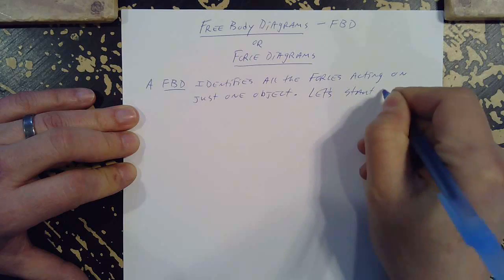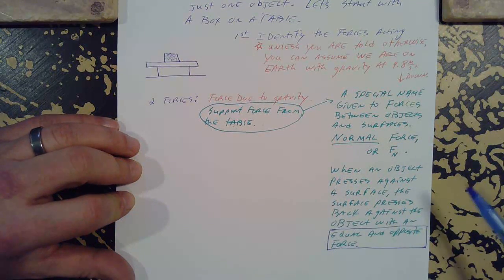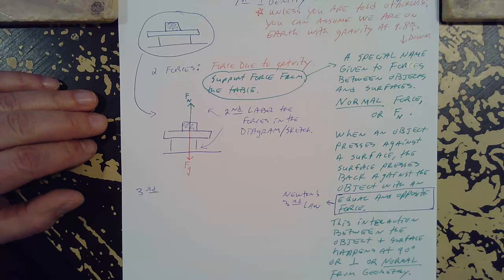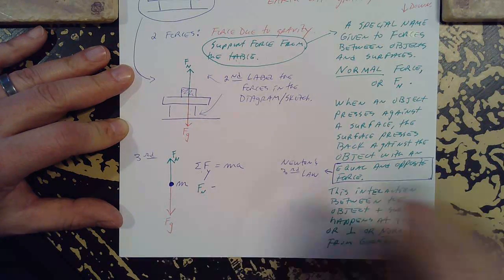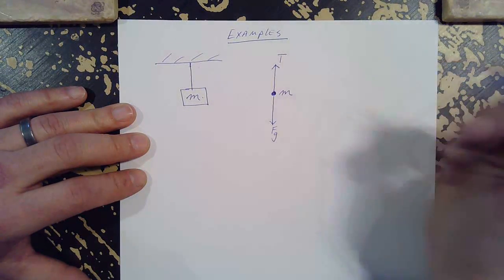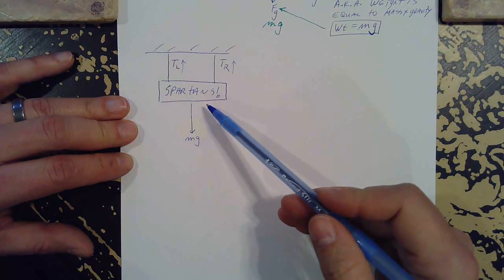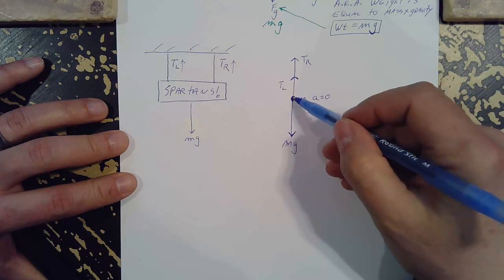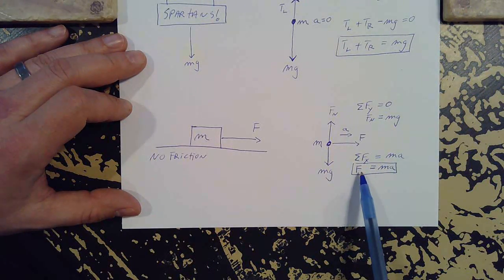Free Body Diagrams #1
First video lesson on free body diagrams or force diagrams.